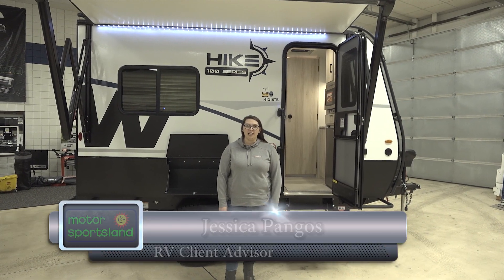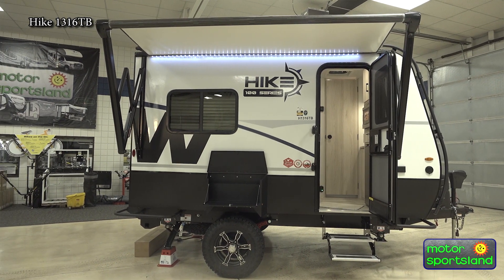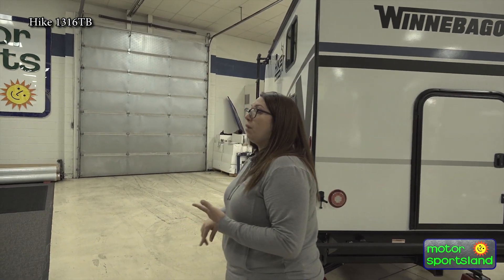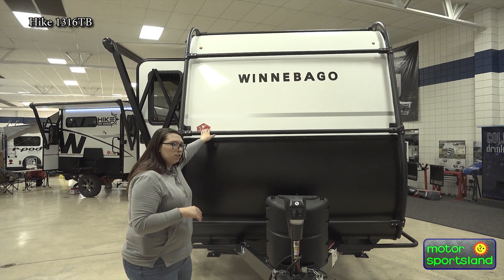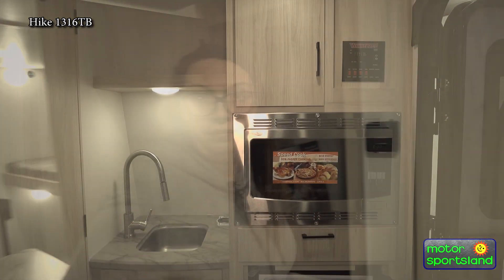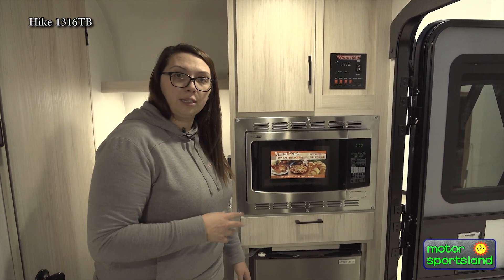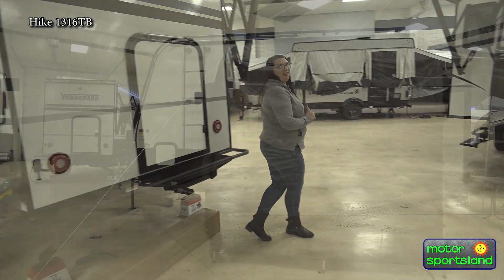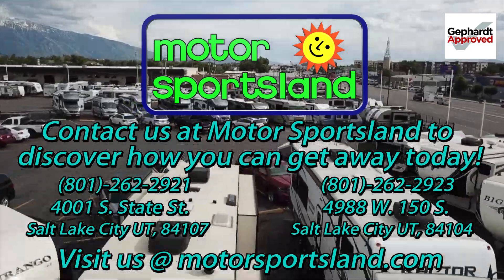2023 Winnebago Hike 1316TB Walk-Around by Motor Sportsland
The Hike 1316TB is a new compact trailer to our lot. It has an exterior exo-skeleton that is great for holding extra gear and locking compartments over the wheels as well as an awning along the whole main side. The inside has a rear bunk bed and toy hauler system that can be put away or brought down depending on your needs. There is a fold away jack knife sofa, and two bunks off to the side for more sleeping room. It has a front kitchen and a small side bathroom. Come and check out this new Hike today for your next adventure!

0:00 Introduction
0:28 Exterior Tour
7:46 Interior Tour